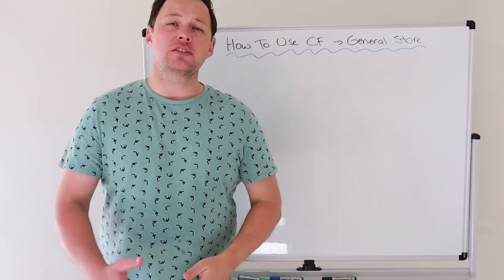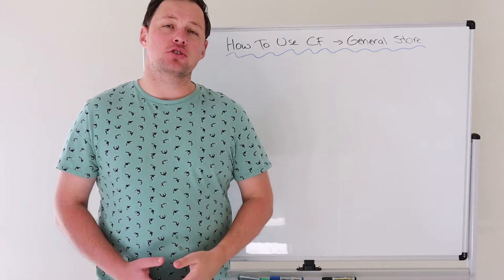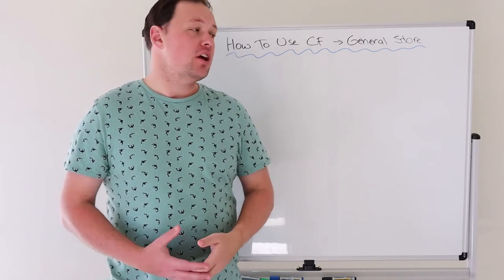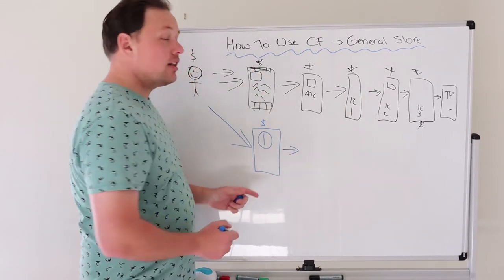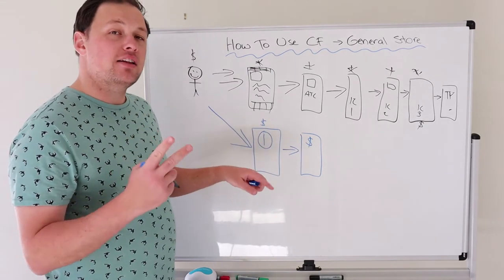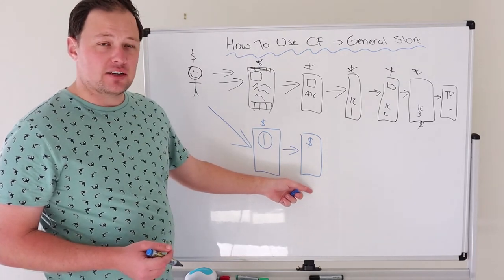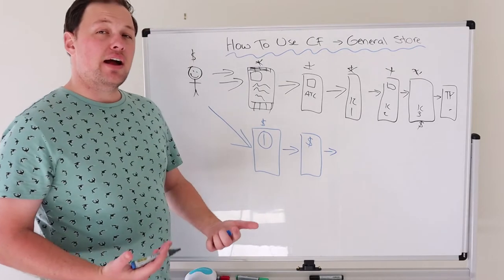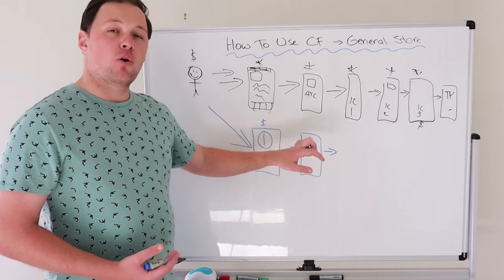How To Use ClickFunnels To Scale Your General Store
On this channel, we talk about:
- Grow Your Coaching Business
- Getting Clients as a Coach
- Making Money as a Coach
- Consulting Business
- Coaching Business
- High Ticket Clients
- Entrepreneurship
- High Ticket Sales
- Online Coach
- Running Ads